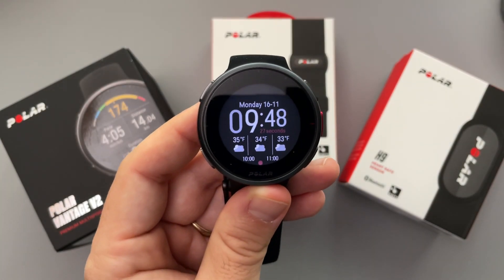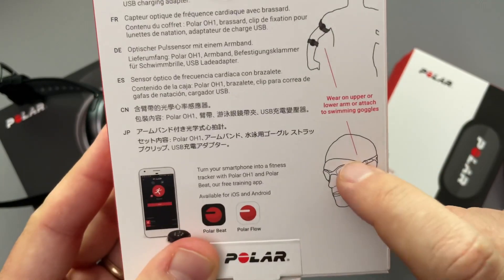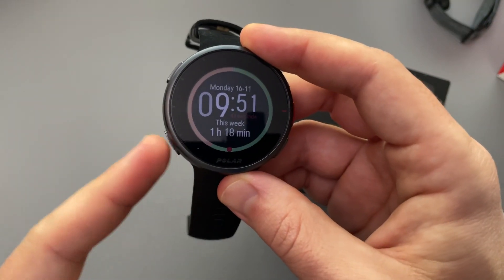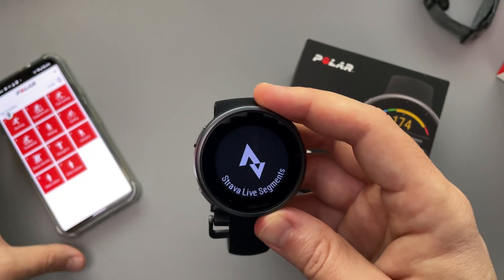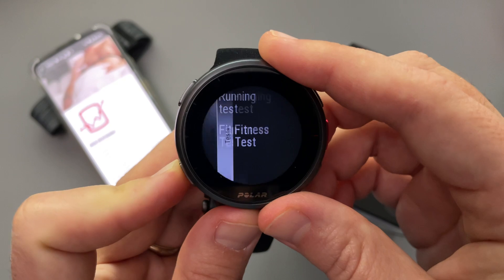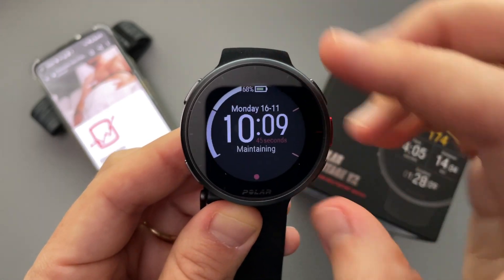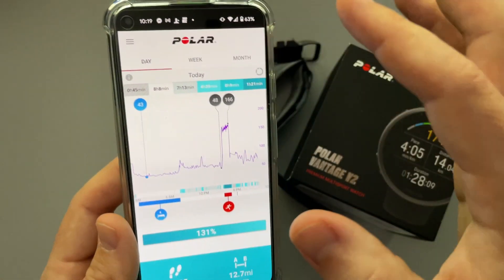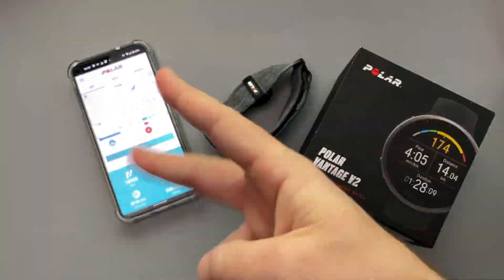Polar Vantage V2 | Feature Overview | The watch for data lovers!